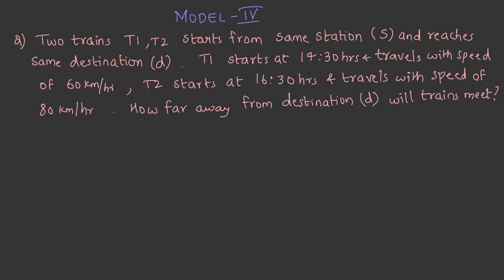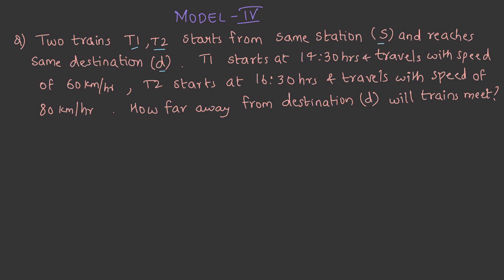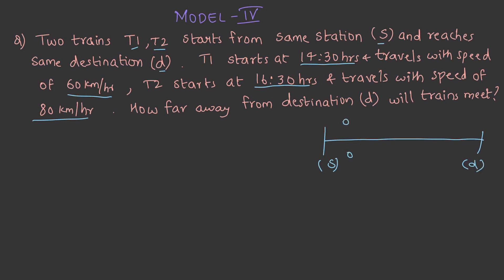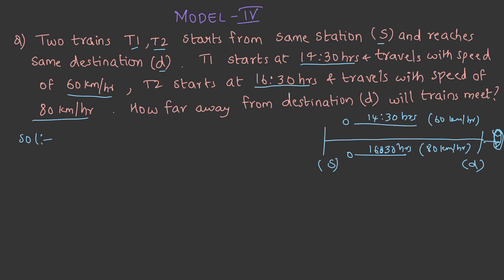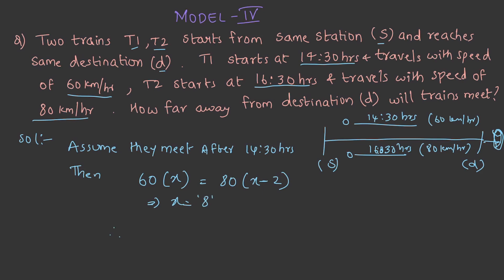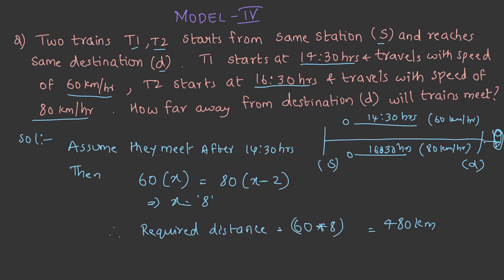Time and Distance Problems Part -3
Whether you're preparing for exams, honing your math skills, or simply curious about numbers, our videos are here to guide you. From basic arithmetic to advanced problem-solving techniques, we cover it all in easy-to-understand language. Join us on this math adventure, where learning is fun and accessible to everyone!